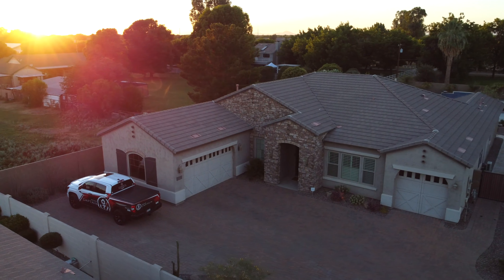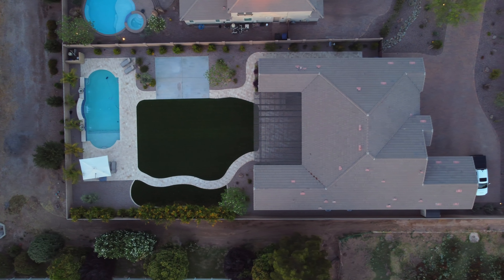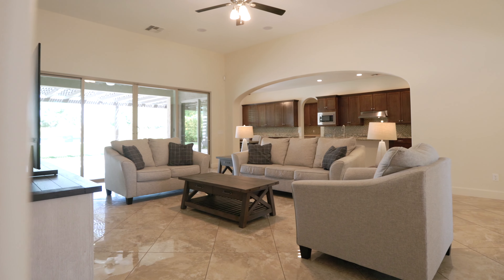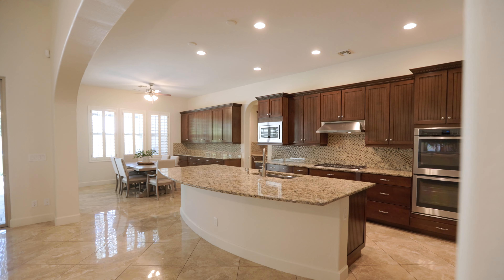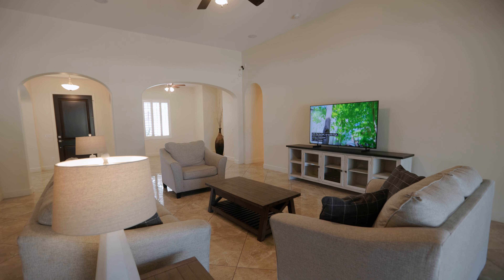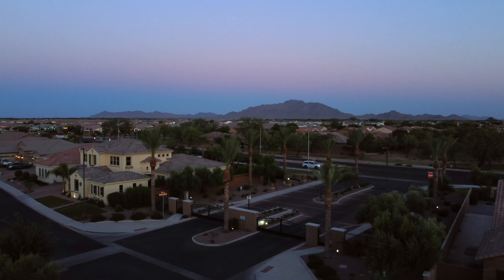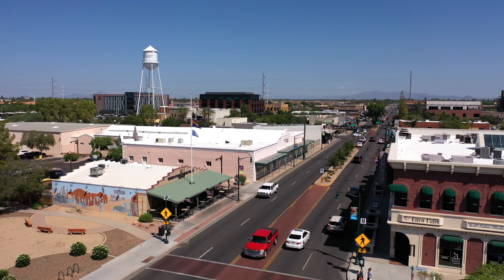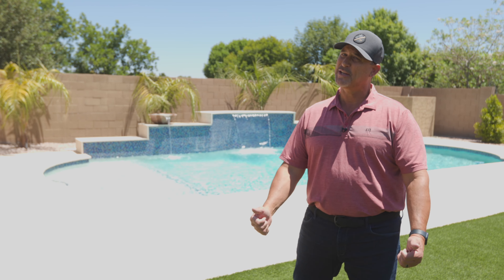3762 S. White Dr. … Stunning homes for sale Chandler, Gilbert, Arizona 85286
Stunning 3424 SF  4BR/3.5 BA home located in Cantabria, a beautiful gated neighborhood of 90 homes, multiple parks, ramada & sport court. Hard to find 19,000 + SF lot is hands down the best lot in the community!